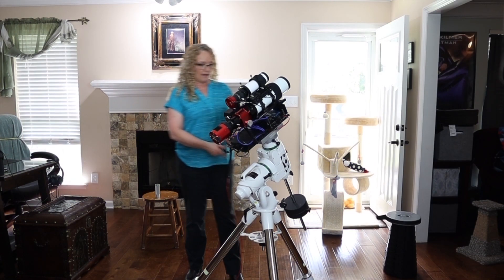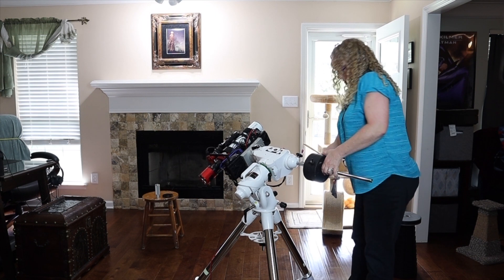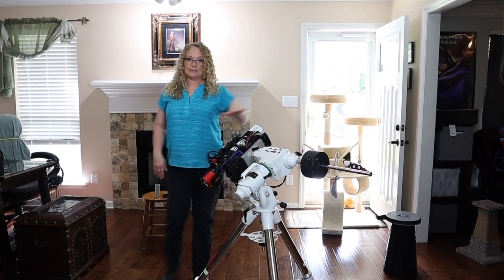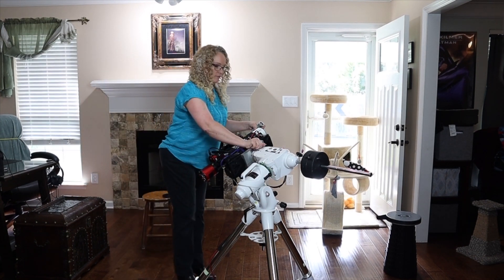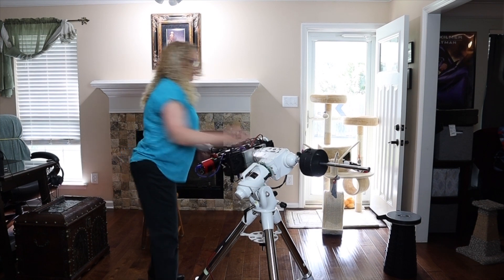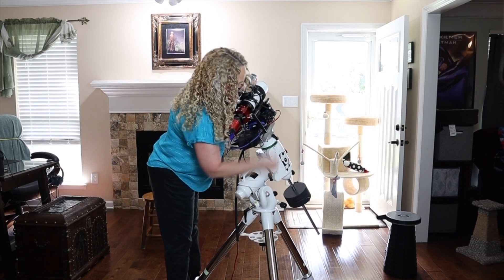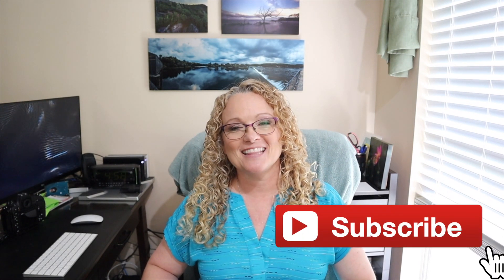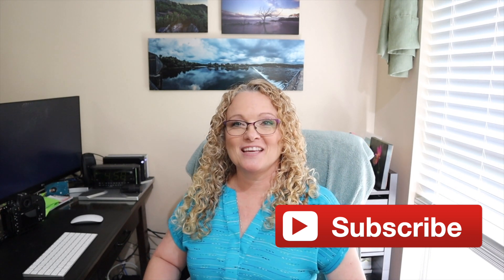Balancing a telescope & Where is Home?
Part 2 for beginners guide to setting up a telescope.  This video picks up with balancing a scope and discussing where home position is.

Main Imaging Camera -Raven Scope mono ZWO
** Mini PC **

10.1" Small Portable Laptop Computer Monitor